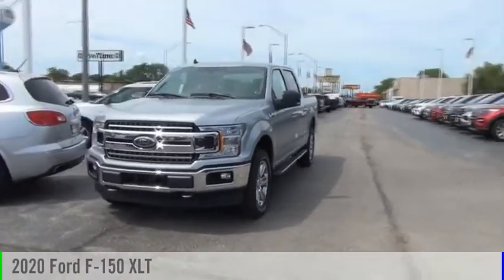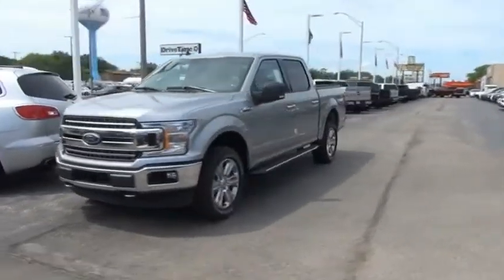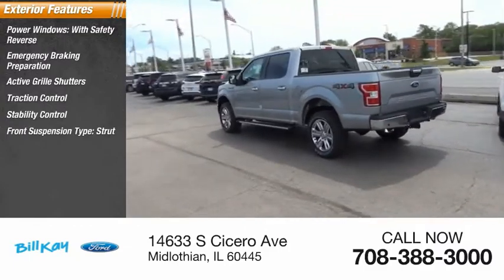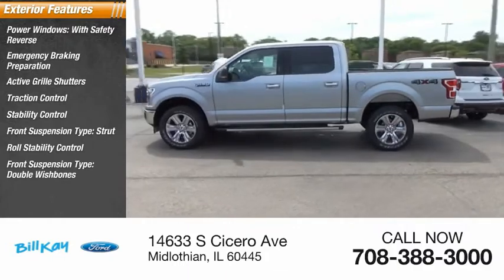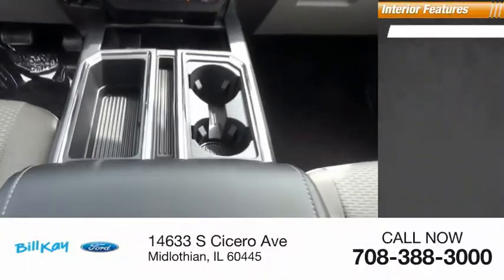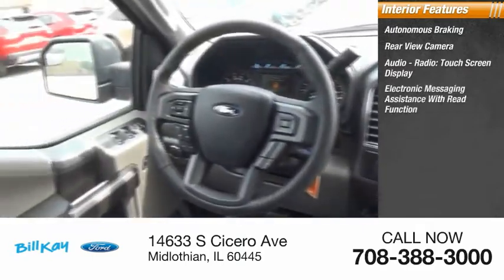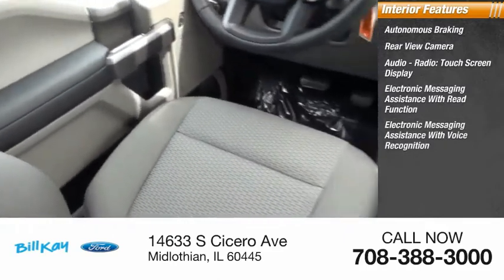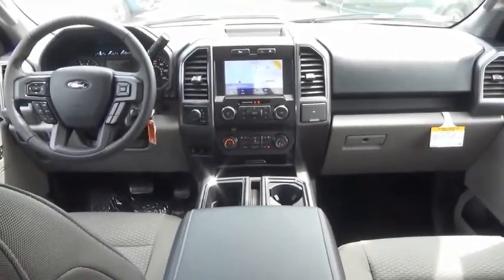2020 Ford F-150 XLT [LISTING TYPE] 206600